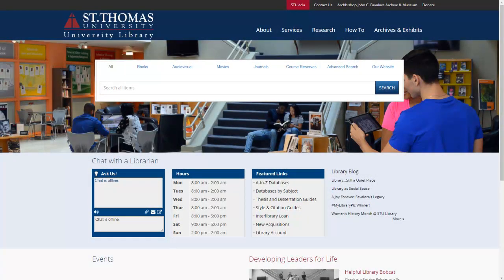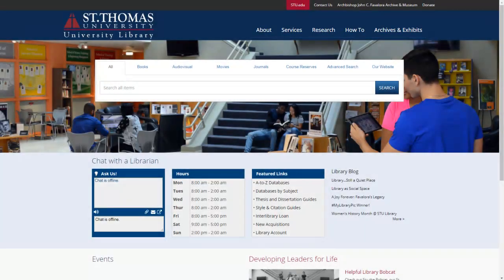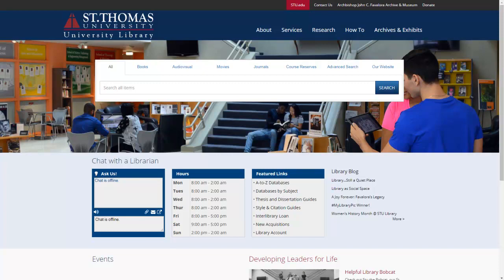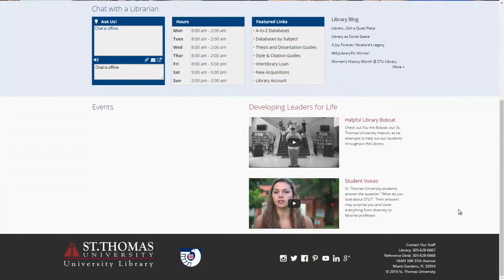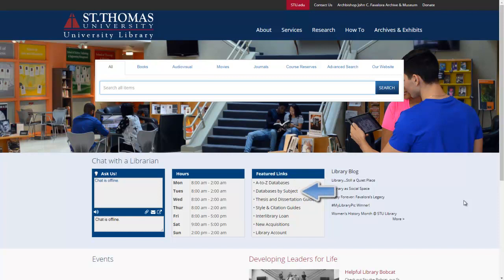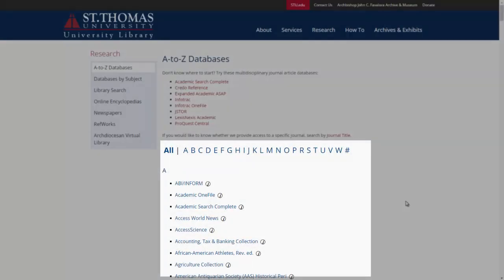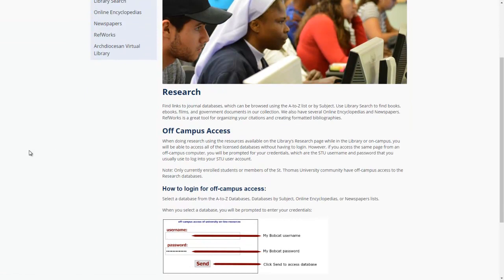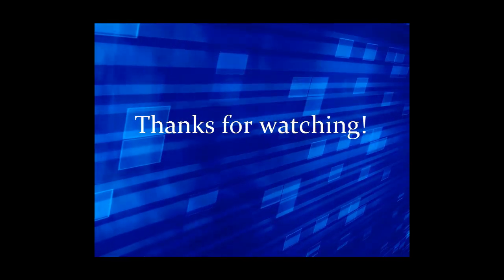Using the University Library website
A guide to navigating our website to find databases, books, and other resources